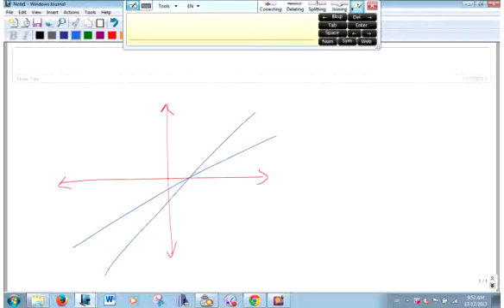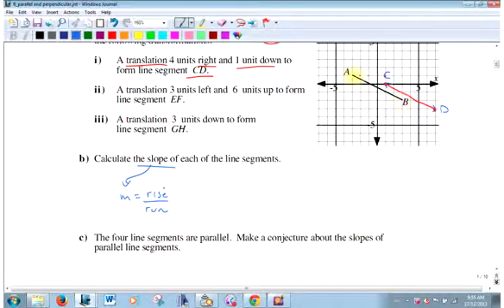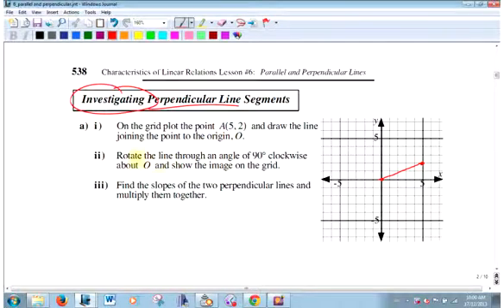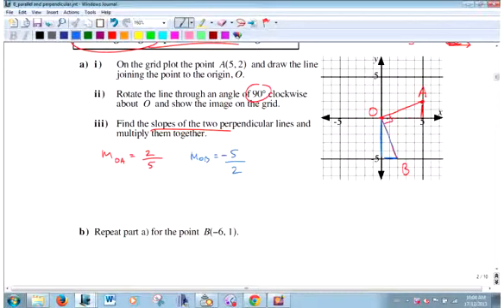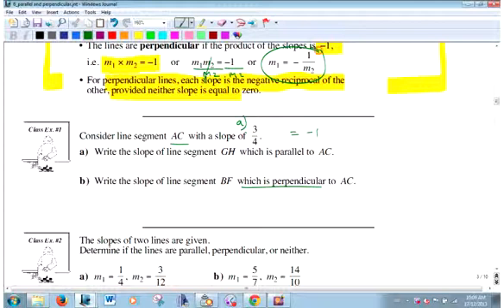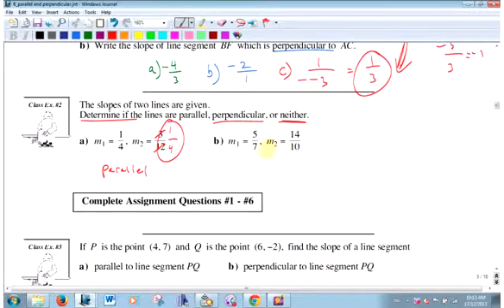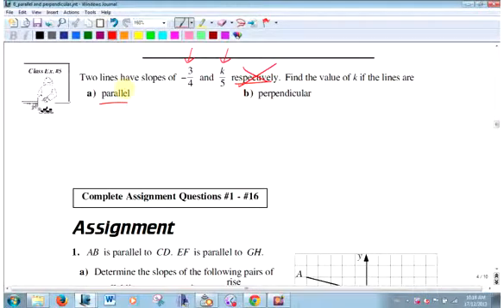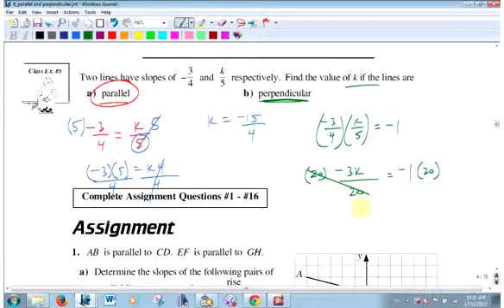characteristics of linear relations #6 parallel & perpendicular